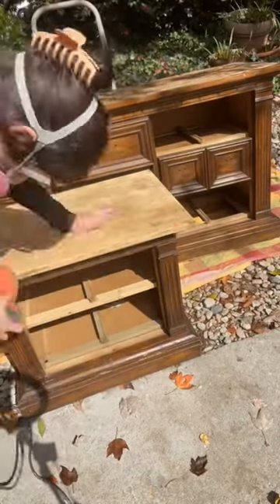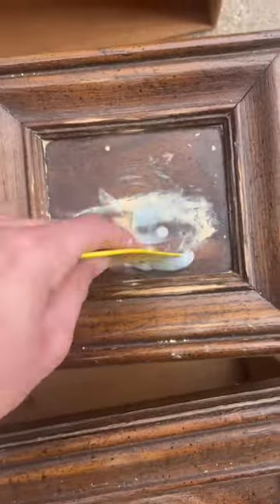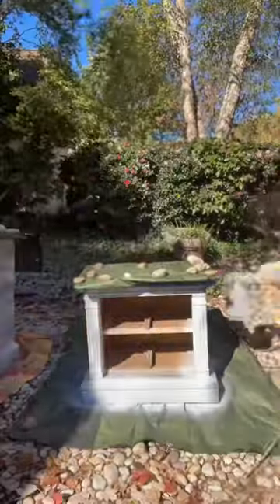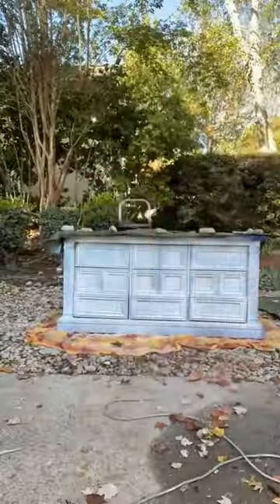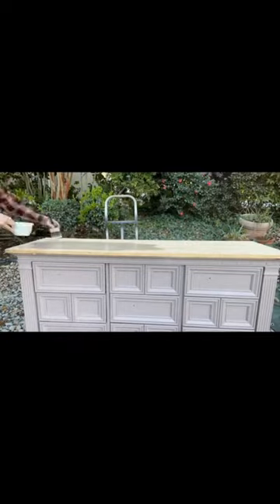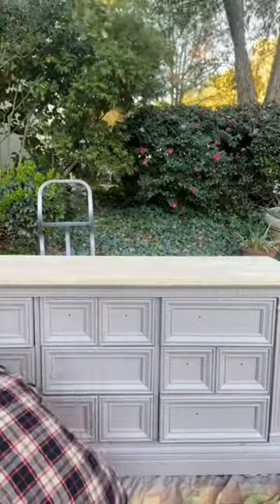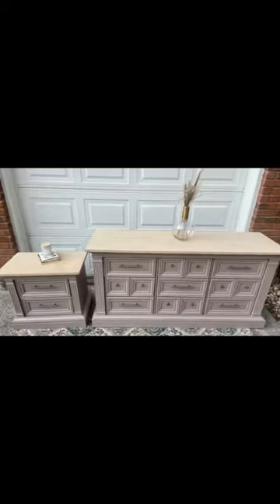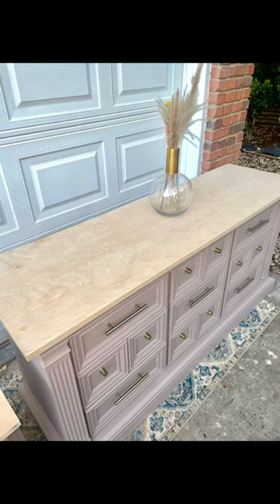Vintage Dresser & Nightstand Flip! Part 2